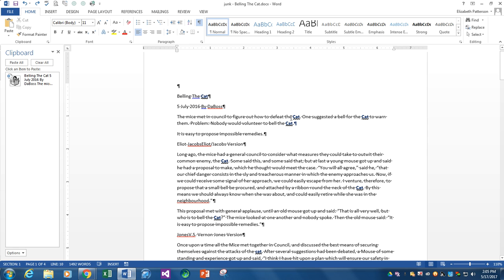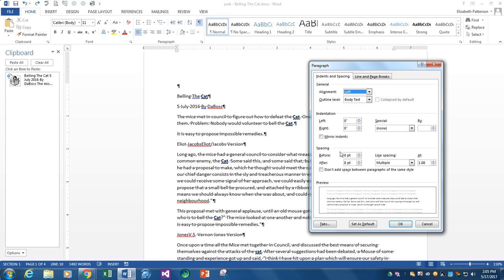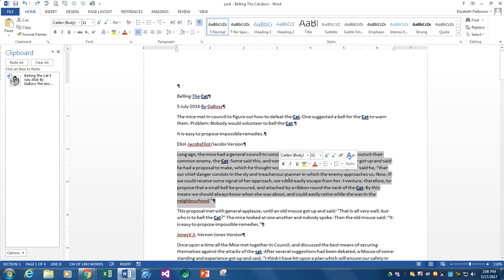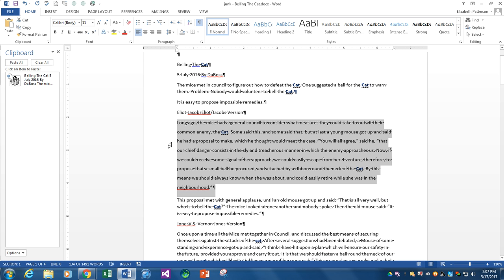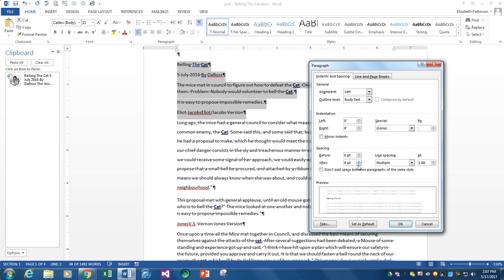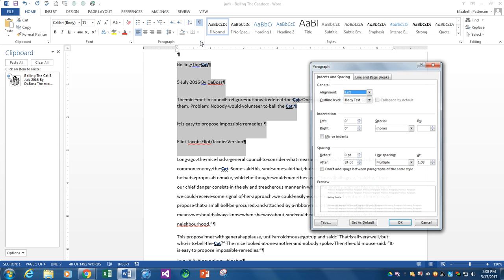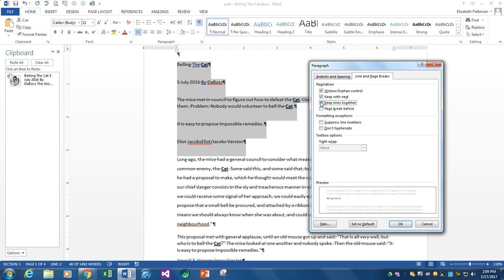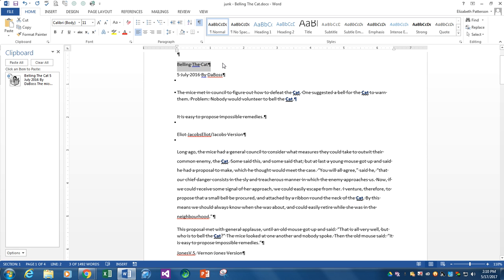line spacing and paragraph spacing